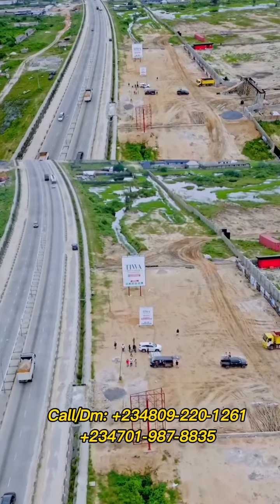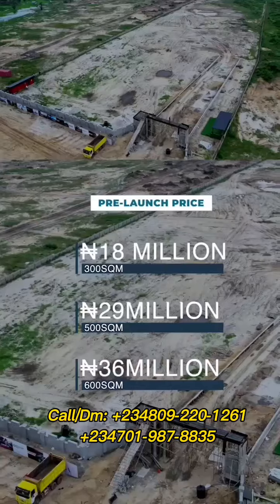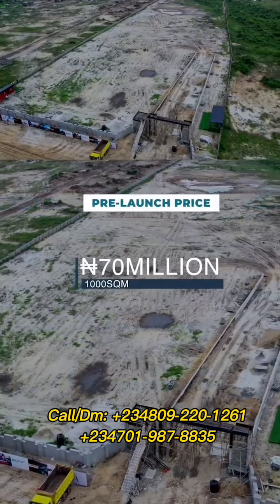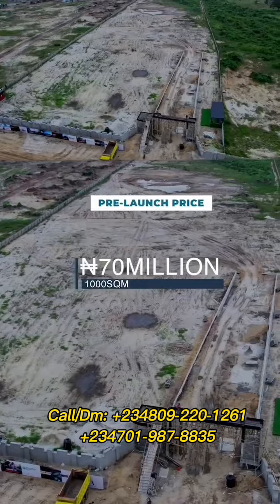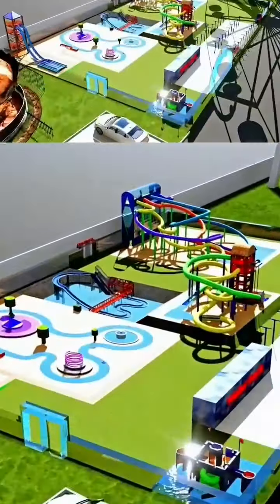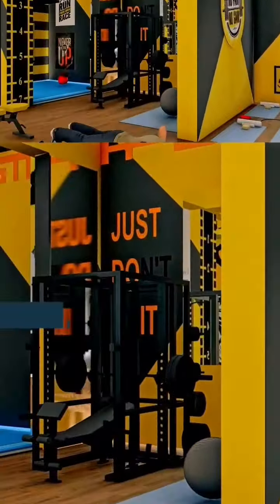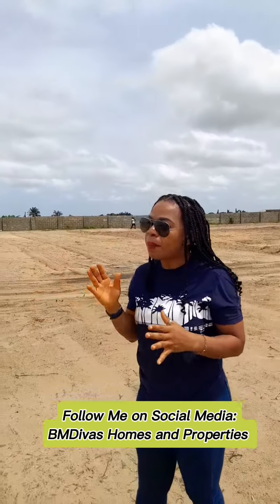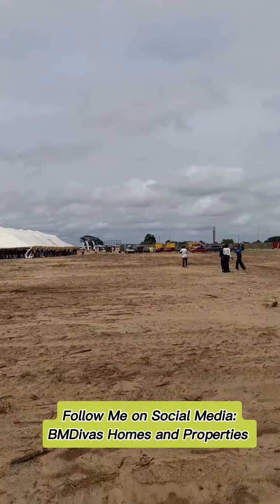REASON TO BUY TIWA GARDEN PHASE 2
THE BEST REAL ESTATE DEAL IN THE MARKET

TIWA GARDEN PHASE 2 ESTATE!
(A haven where luxury meets tranquility)

Get ready for a lifestyle upgrade at Tiwa Garden Phase 2.

The Estate boasts of a blend with nature and its close proximity to the city buzz. The Estate is designed for those who appreciate the finer things in life with modern amenities, breathtaking landscapes, and a vibrant community where your dream home awaits.

NOW SELLING AT A PRELAUNCH PRICE
- 300SQM - N18Million
- 500SQM - N29Million
- 600SQM - N36Million

ALL INCLUSIVE

INITIAL DEPOSIT
 3million naira

WHAT YOU NEED TO KNOW ABOUT TIWA GARDEN CITY PHASE 2
- The estate is in a very strategic location.
- The estate is facing lekki Epe Express way.
- The estate is government allocation
- The title is Government Allocation & CofO in view
- Allocation can be verified and confirmed at Land Registry, NTDA and Surveyor General Officce.
- Close to Lekki International Airport and others huge government and private business landmark
- Close Proximity to Tiwa Garden City water Park.
FOR FURTHER ENQUIRES ||SITE INSPECTION ||PURCHASE

Be among the first to experience the epitome of elegance and serenity with the Prelaunch Promo Price valid from now to 31st July 2024